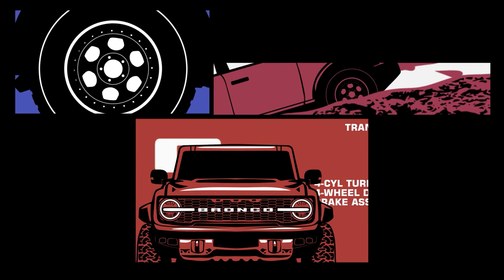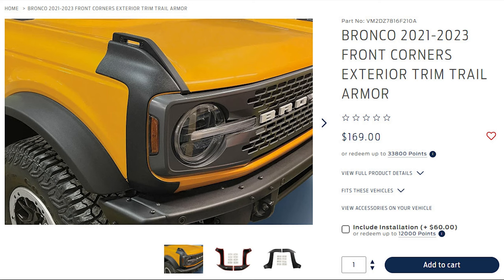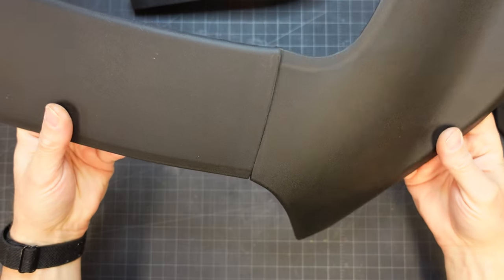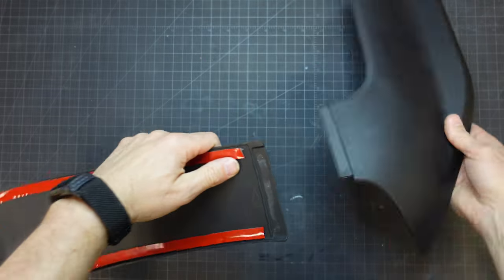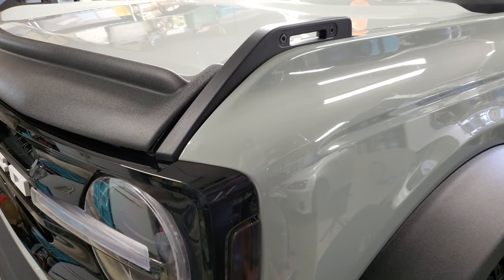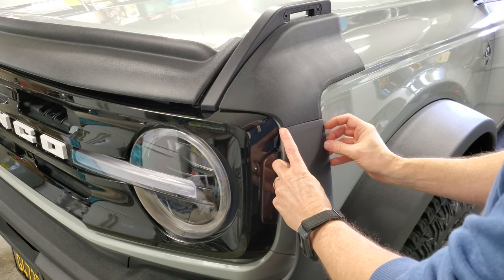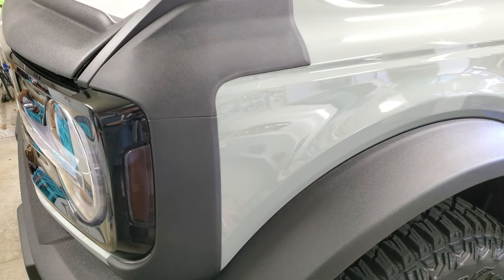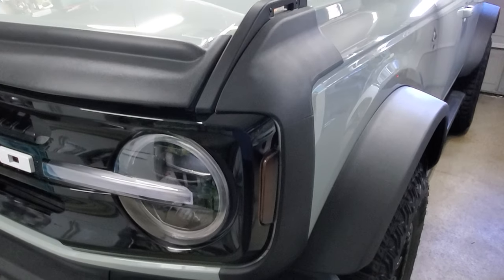Ford Bronco Front Corner Fender Armor Guards – Unboxing, Install, and Review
I surprise my wife by adding more plastic to the front of the Bronco! Is this a mod she'll like? Watch and find out!